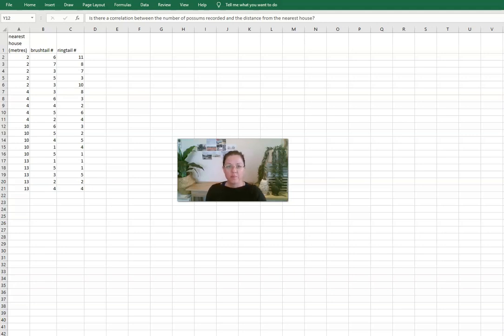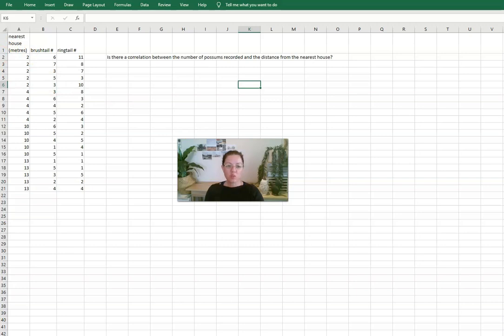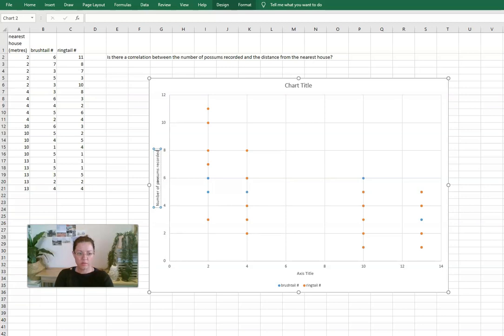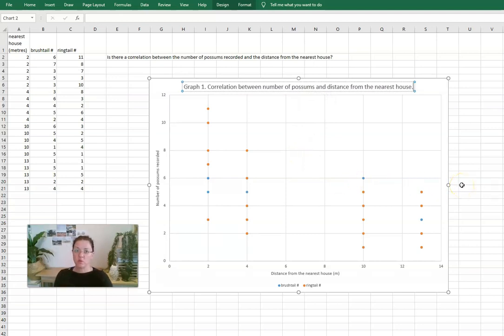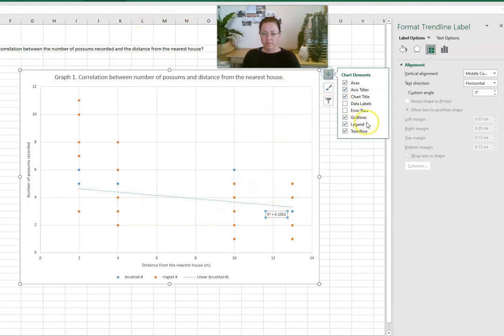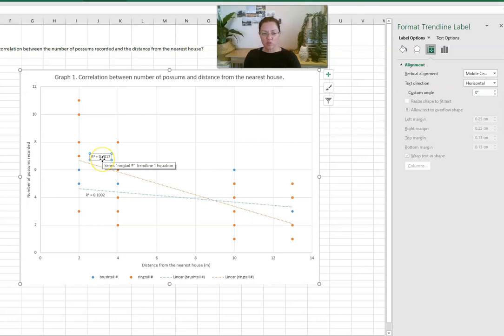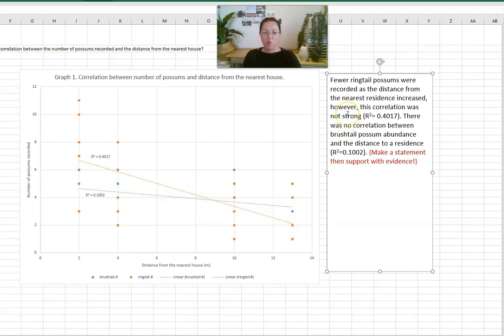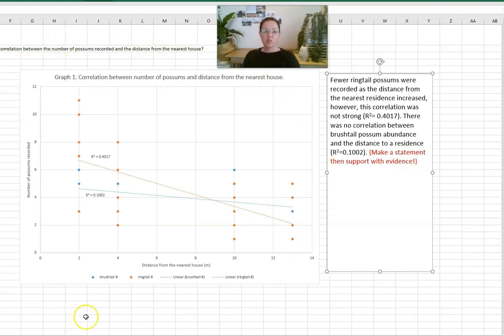Statistical analysis 2 Excel and correlations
This video outline how to use Excel to determine the strength of a correlation between two variables in a data set.